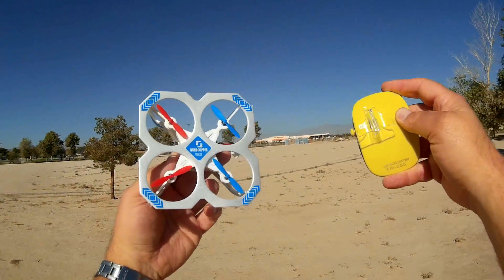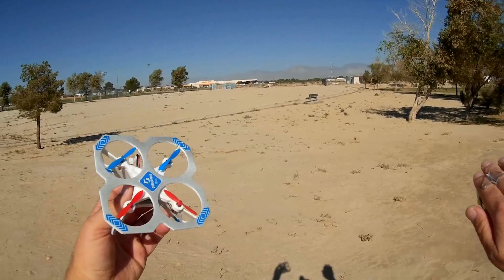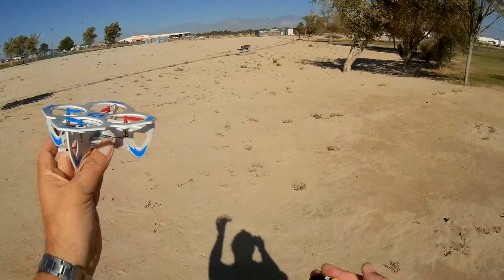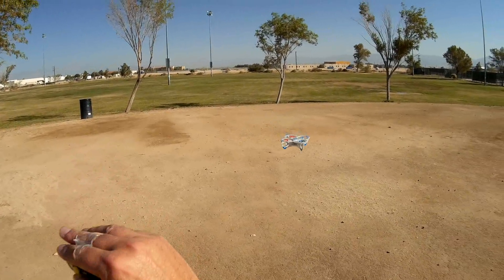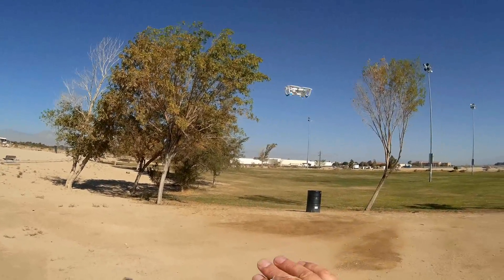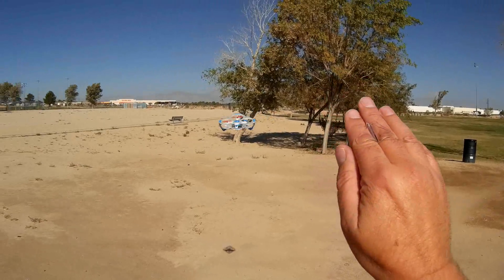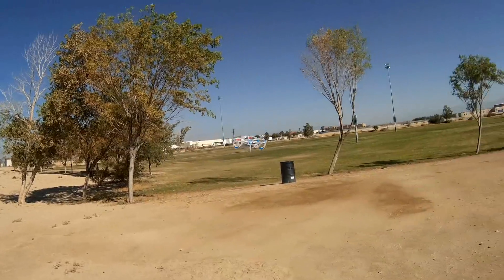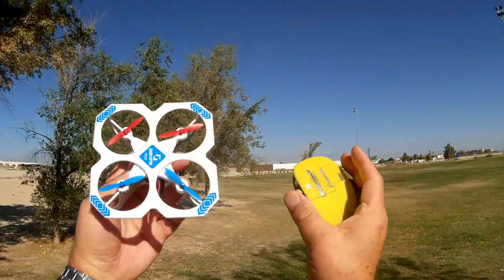Techboy TB-820 DIY G Sensor Drone Flight Test Review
This cheap build your ownquadcopter is very easy to fly and includes altitude hold, headless mode, and a unique gravity sensor controller.

Pros
- Easily assembled out of lightweight precut foam board components.
- Good quad for beginners and kids.  Uses G sensor controller for easy flying.  Just tilt your hand in the direction the you wish the quadcopter to go, and it will do it.
- Altitude hold.
- Flies entirely in headless mode to eliminate orientation confusion.
- Can also do flips
- I couldn't fly it for its complete battery charge due to the wind, but it's a long flier at over 7 minutes.

Cons
- Headless mode can not be turned off.  The intent is to eliminate orientation confusion, but more advanced fliers might get bored.
- Maximum range is about 20 to 30 meters with the intent to lessen chance of loss of the quadcopter. If it reaches the edge of its range, it lands itself.
- Extremely light weight, but also susceptible to wind above 3MPH.

MUSIC LICENSE
"Awel" by stefsax